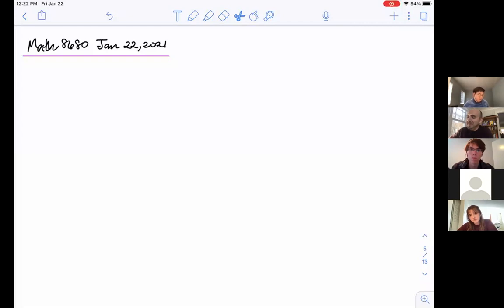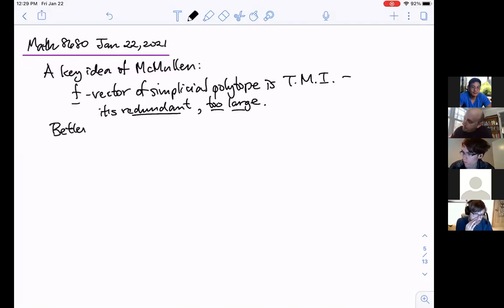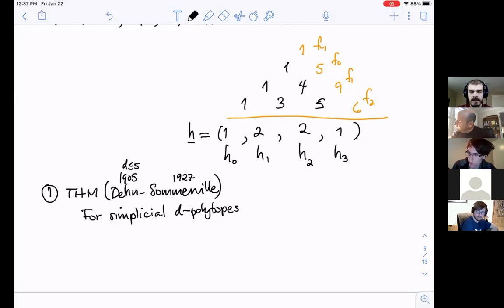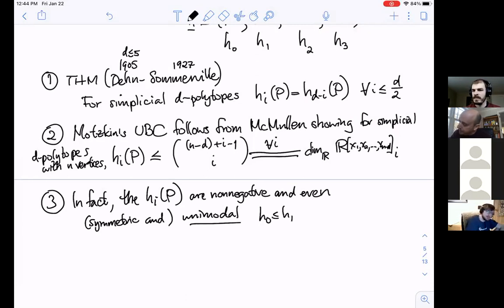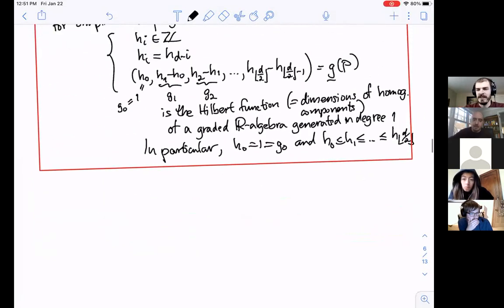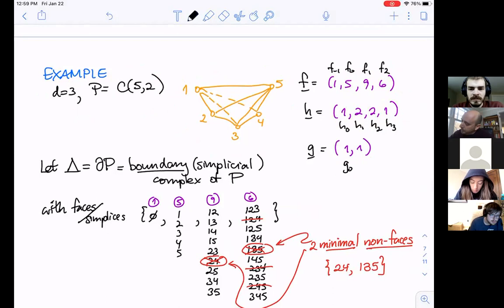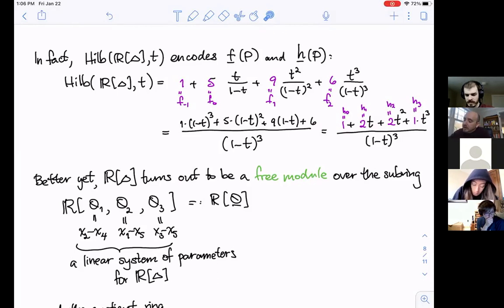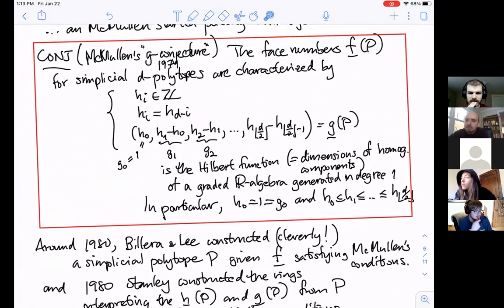Math8680Spring2021 Lecture2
Math 8680 lecture on Jan 22, 2021.